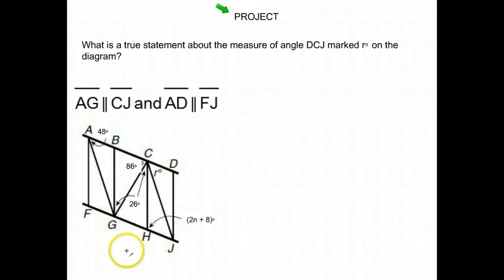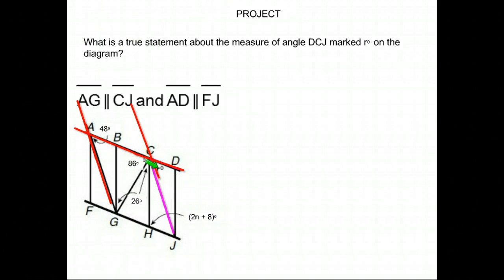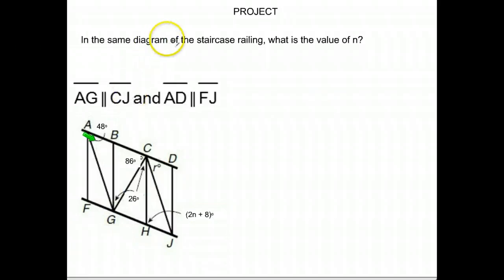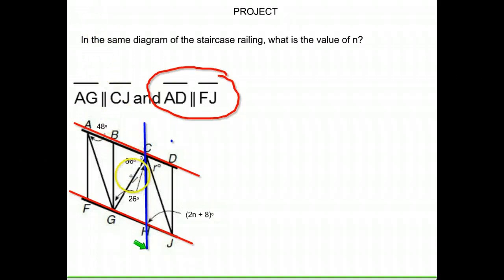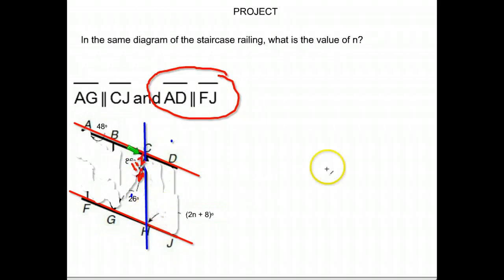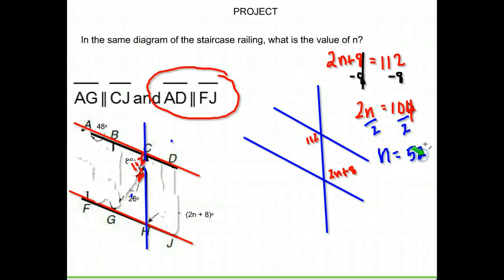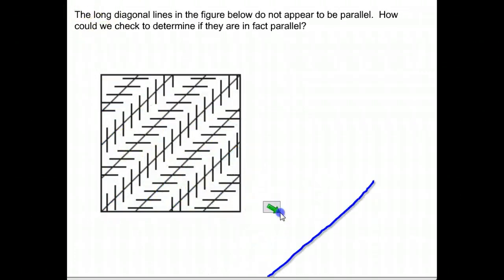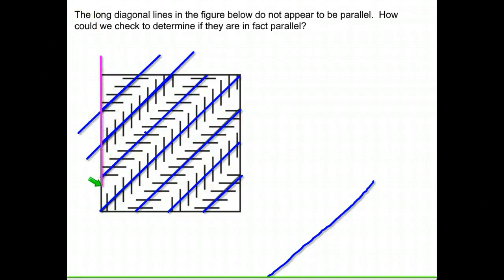Geometry A lesson 15 project